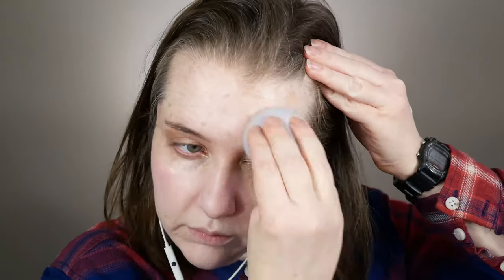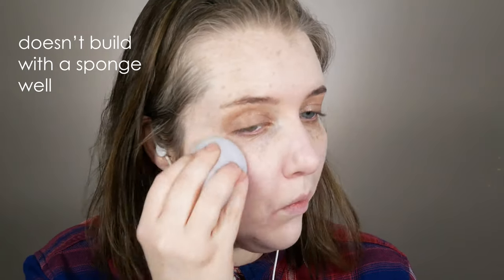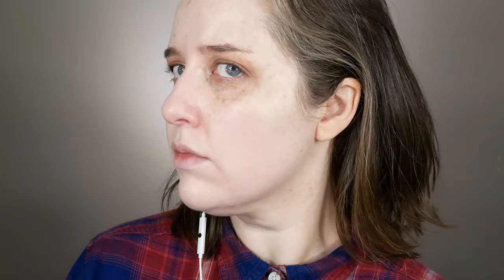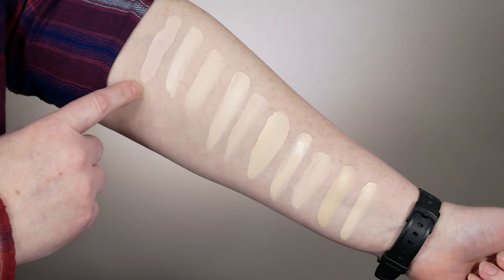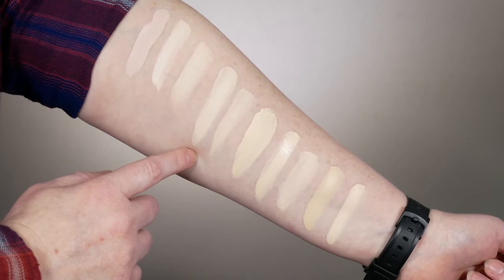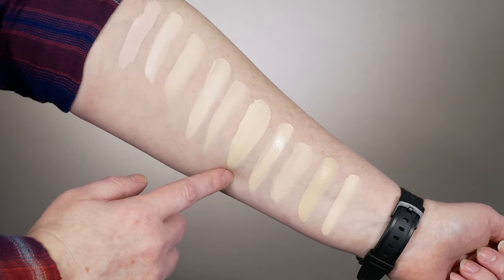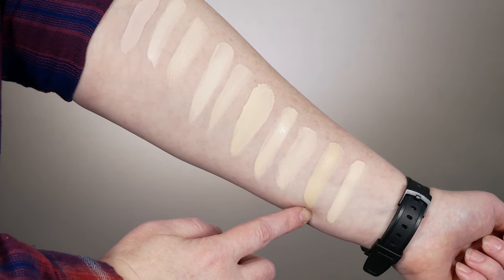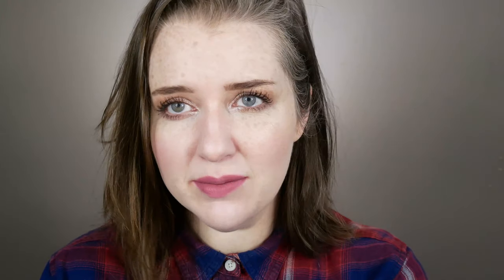Hourglass Vanish Seamless Finish Liquid Foundation in Blanc Swatches & Wear Test | paleandfreckled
I was very excited to try this foundation. I almost returned it without reviewing it. Today was the best result I've gotten, so hopefully it will be helpful if you've been struggling with it as well.

If you enjoy my videos, please considering supporting what I do. Thank you!

Swatched left to right, mostly dry:
 - Makeup Revolution Conceal & Define in F0.5
 - Hourglass Vanish Liquid in Blanc
 - Hourglass Vanish Stick in Blanc
 - Too Faced Born This Way in Cloud (too light, cool for me)
 - Cover FX Power Play Foundation in N0
 - Makeup Revolution Conceal & Define in F0.2 (good shade match)
 - Clinique Even Better Foundation in CN 0.5 Shell (good shade match)
 - Estee Lauder Double Wear in 0N1 Alabaster (too light, cool for me)
 - L'Oreal Infallible Fresh Wear in 400 Pearl (a little dark but wearable)
 - Fenty Pro Filt'r Soft Matte in 100

@hourglasscosmetics Ambient Metallic Strobe palette, Mood Exposure blush
@wetnwildbeauty Liquid Catsuit cream shadow in Putty In My Hands
@fentybeauty Stone Cold highlight on inner lids
@emcosmetics Infinite Lip Cloud in Muted Mauve

My best color matches are Colourpop No Filter Foundation in Fair 05 and Clinique Even Better Foundation in CN 0.5 Shell. My best wearing foundation currently is the NYX Can't Stop Won't Stop in Pale - see video here for details! and Hard Candy Glamouflage (new formula)

Ulta $10 off with a new account

Glambot (where I sell my used makeup): $10 off a purchase